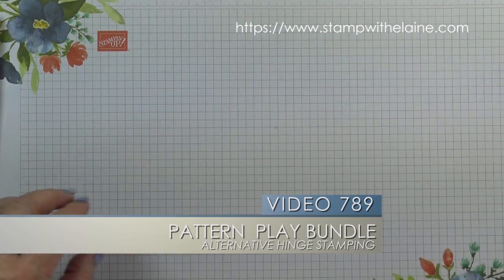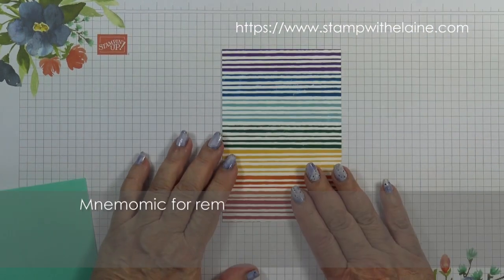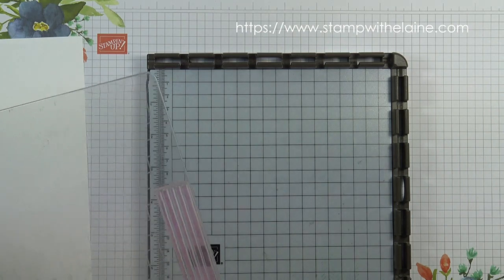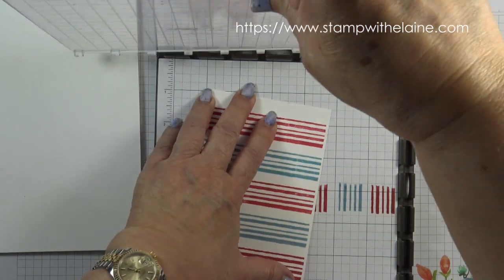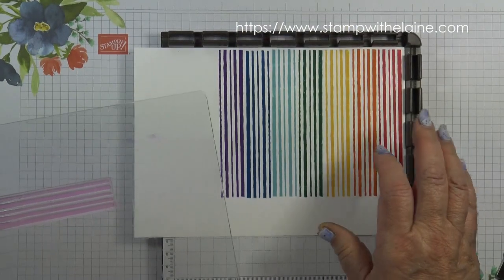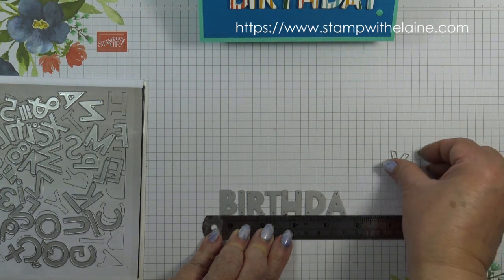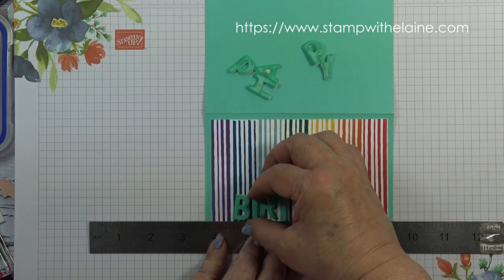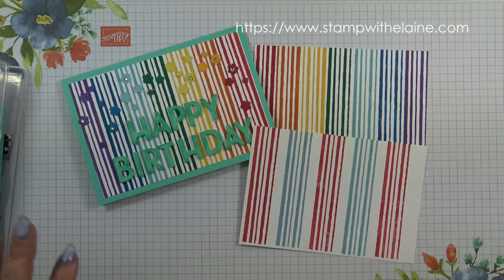789 15 07 20 W Pattern Play Bundle Hinge Stamping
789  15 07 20 W Pattern Play Bundle  Hinge Stamping - alternative hinge stamping to create a rainbow with Stamparatus